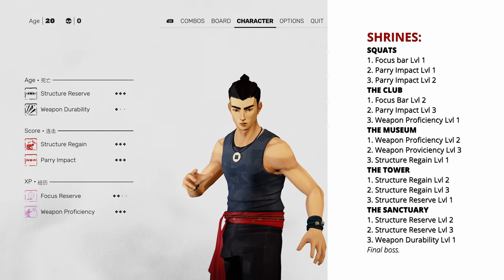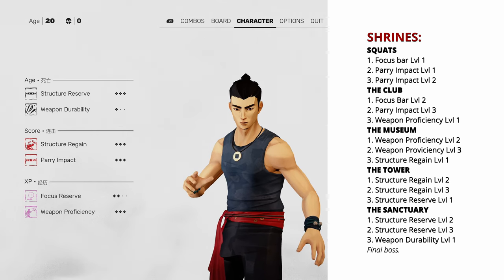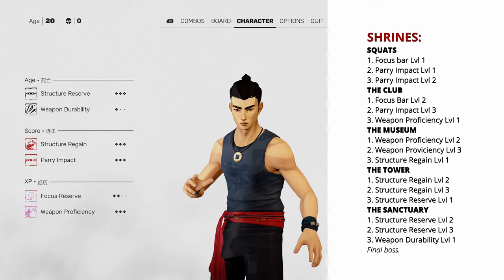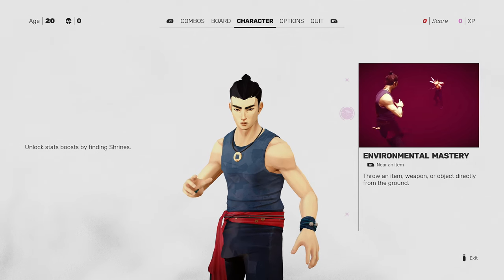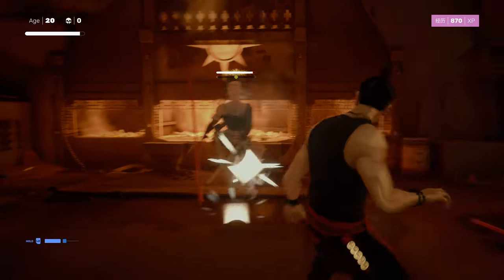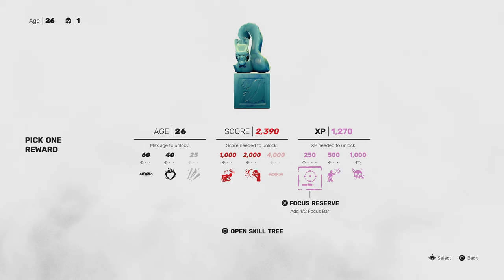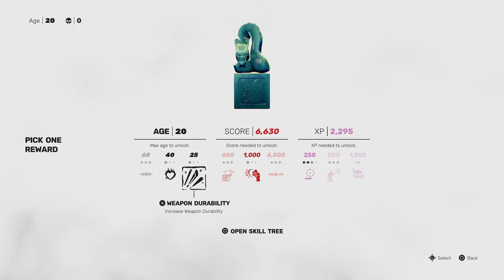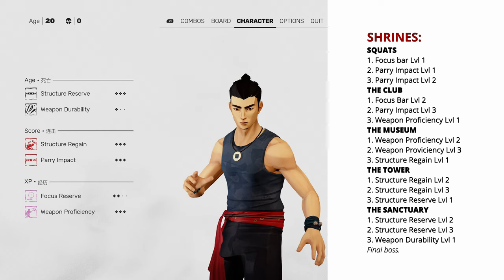Sifu - The Best Upgrade Path to Go 20/0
I've beaten Sifu at age 20 many times, and throughout all that I've settled on a shrine upgrade path and certain skills to permanently unlock that I thought I'd share it. Hopefully it will help you make the right decisions as you strive to beat the game at age 20 (ie. without ever dying).